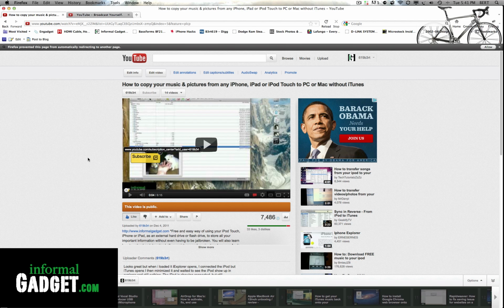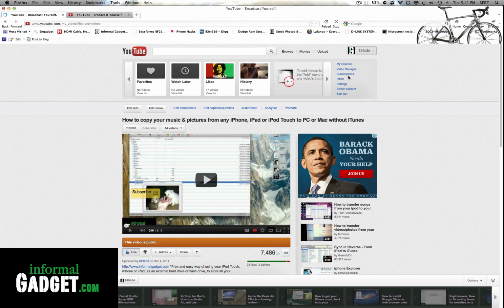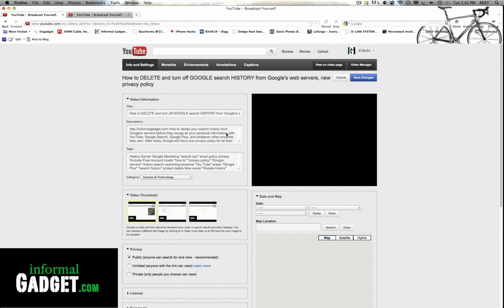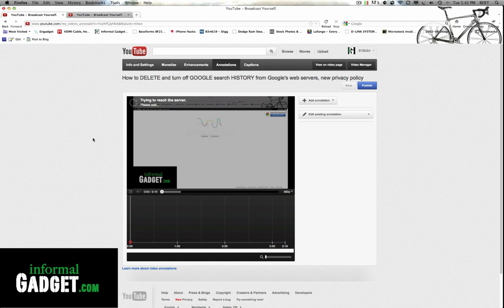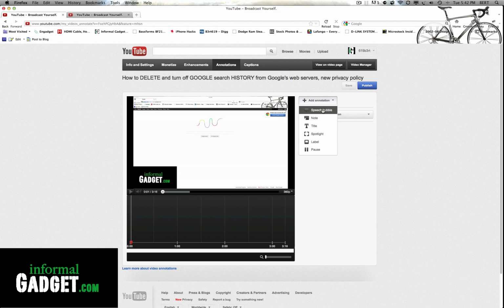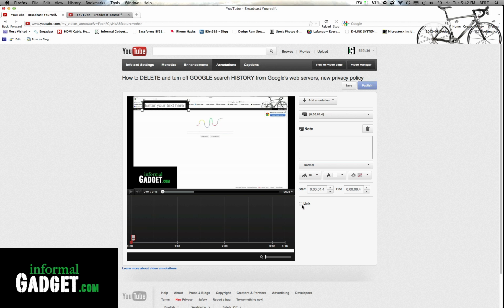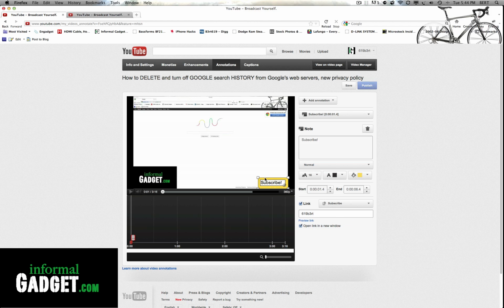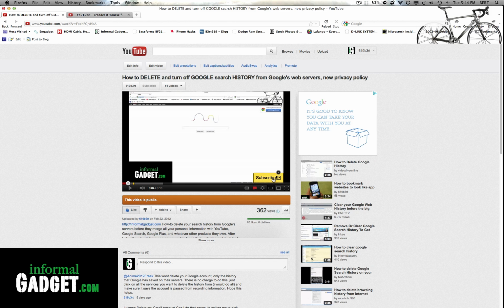Add a Subscribe button to your YouTube videos, its easy! HOW TO GET MORE FOLLOWERS ON YouTube!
By adding this hyperlink in your videos, you will get more subscribers and traffic to your YouTube channel.